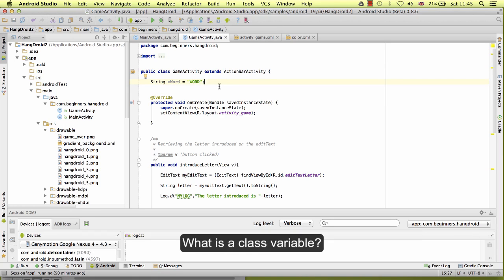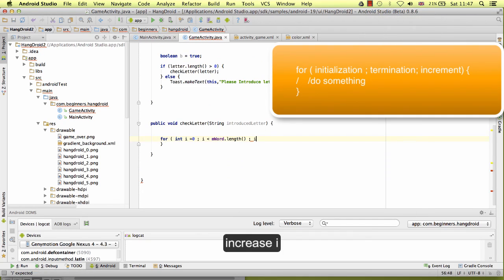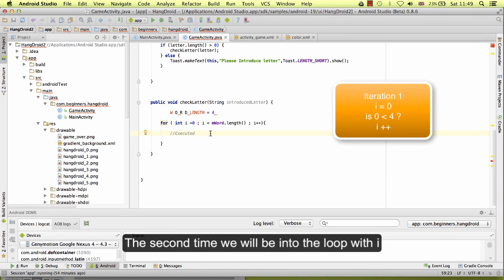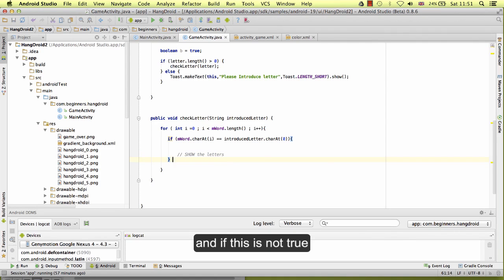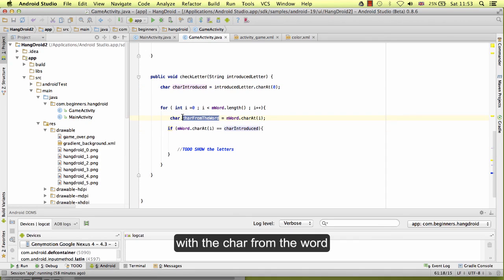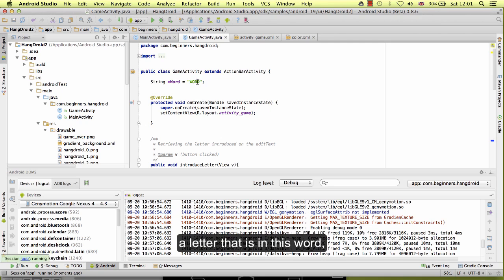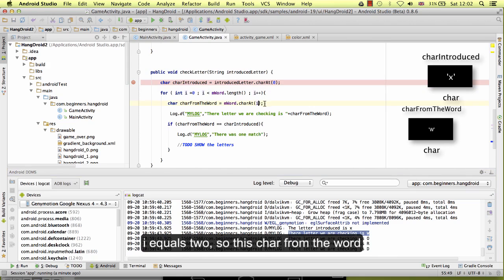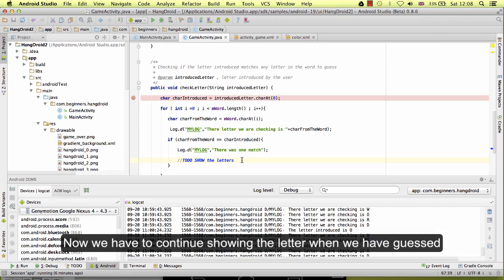030 Lesson28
ANDROID TUTORIALS